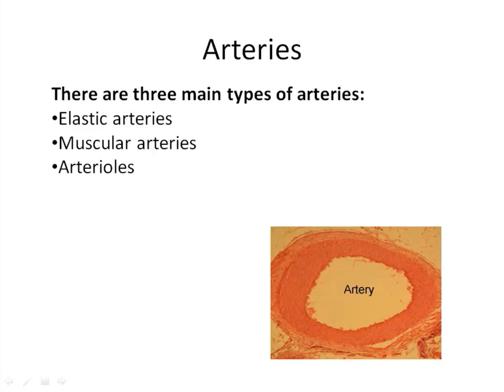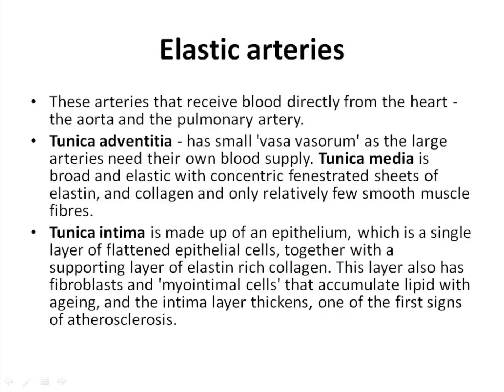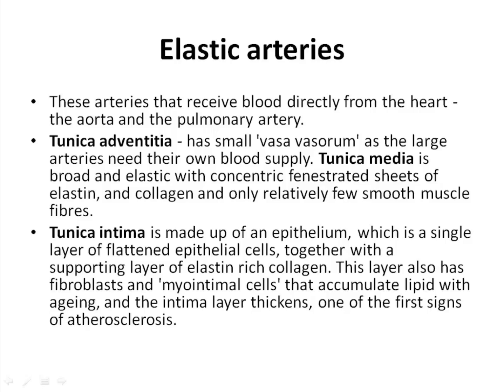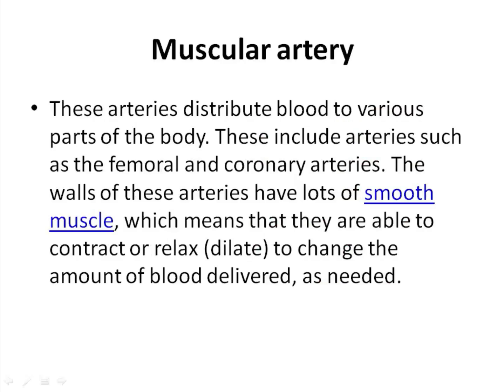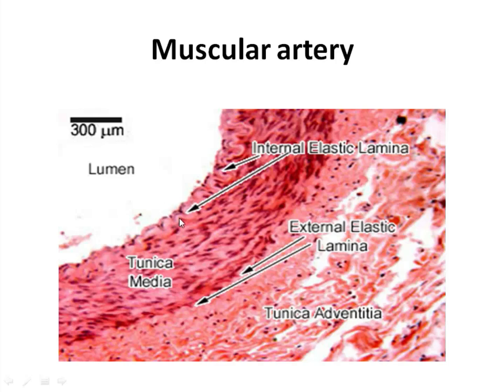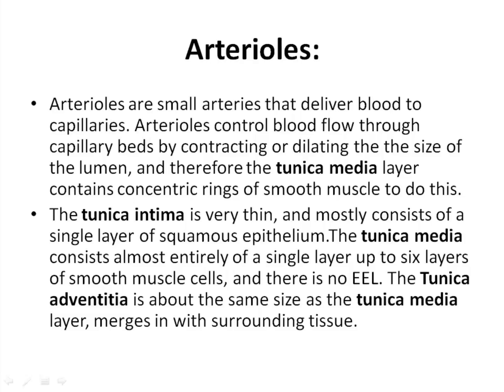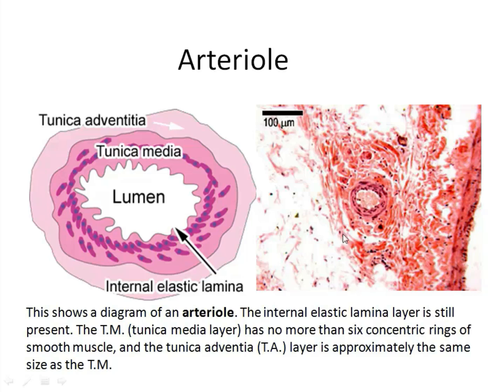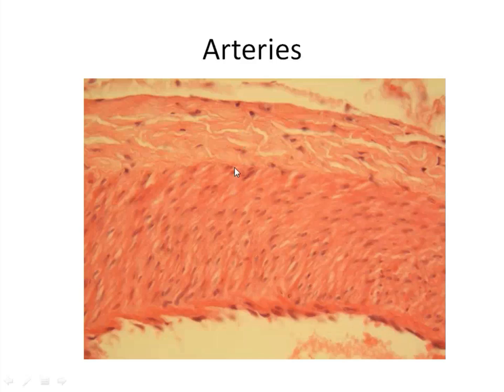Zoology Mammalian Histology CSJ TY Sem I P II 3.7 II.1.1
Blood vessels - arteries II